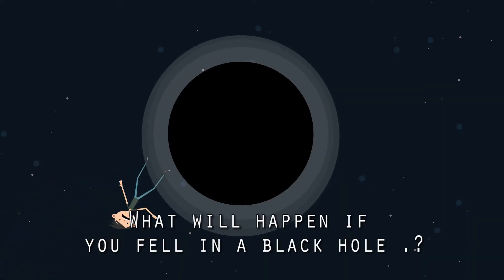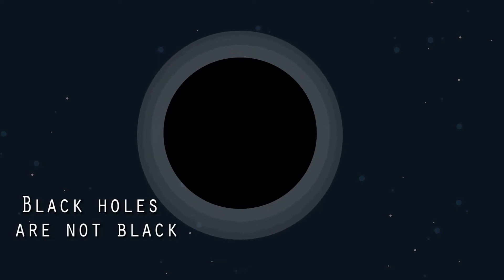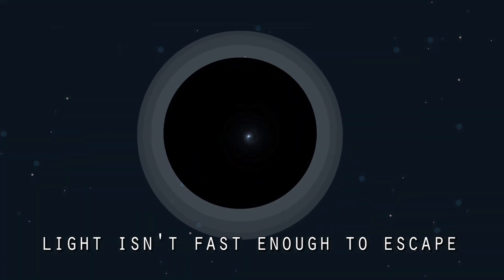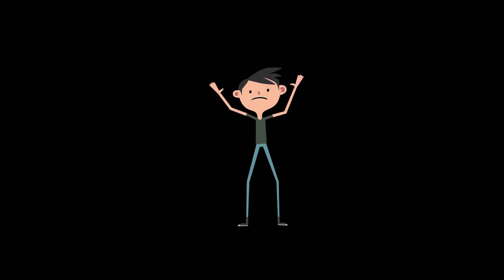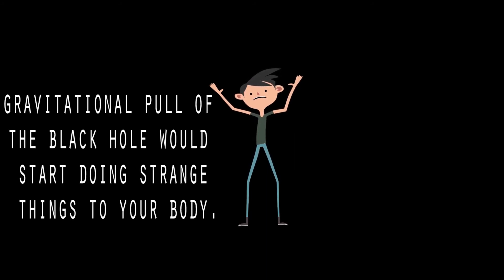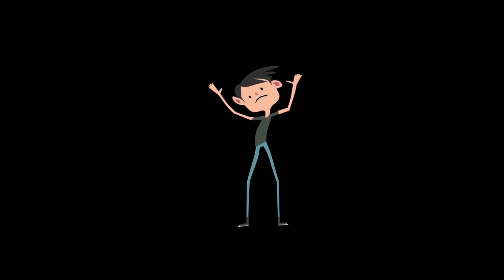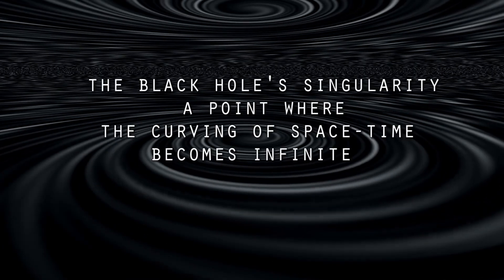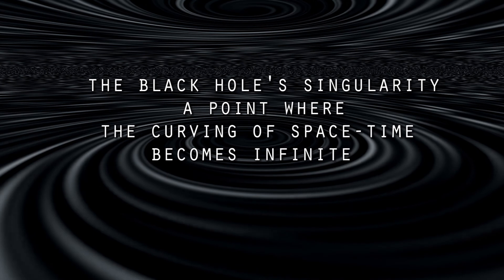A man falling into a BLACK HOLE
BLACK HOLE - What Happens If You Fall Into A Black Hole?

Black holes form when a star collapses under its own weight. Black holes are not black , we see them as black because even light doesn't escape from it. Black holes are points in space with so much mass and gravitational pull that even light isn't fast enough to escape them. So once you go in, there's no coming out. So what will happen if you fell in   As you start falling into a black hole, you'd just feel weightless, like an astronaut zooming around the International Space Station.

But as you get closer to the center, the gravitational pull of the black hole would start doing strange things to your body. Suppose you were feeling especially reckless and decided to dive head-first into the black hole. Gravity would start tugging on your head and stretch it out.

Physics gets a little fuzzy with supermassive black holes, and scientists aren't really sure what would happen if you jumped into one. Time and space change places in black hole .
As you continue to fall, you'd speed up and time would slow down. This concept is called time dilation; it means you'd get to see some crazy things as you slip past the event horizon and keep falling into the center of the black hole.

Eventually you'd reach the black hole's singularity — a point where the curving of space-time becomesinfinite — and get crushed.
Whether you get vaporized or live long enough to see the inside of a supermassive black hole is part of the "black hole information paradox," and physicists are actively trying to unravel it.

In this video we figure out  what will happen to you if you fell into a  BLACK HOLE  with a nice animation with facts

Short animated  videos, explaining things. For example Evolution, the Universe, Stock Market or controversial topics of the. Because we love science.

We would love to interact more with you, our viewers to figure out what topics you want to see.
If you have a suggestion for future videos or feedback, comment on our videos .